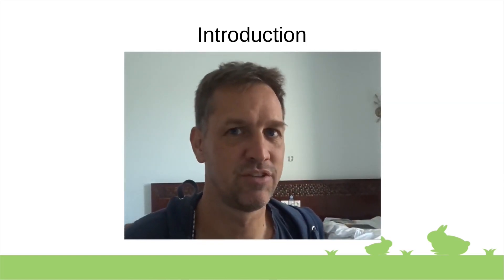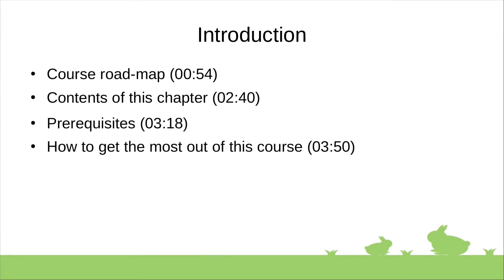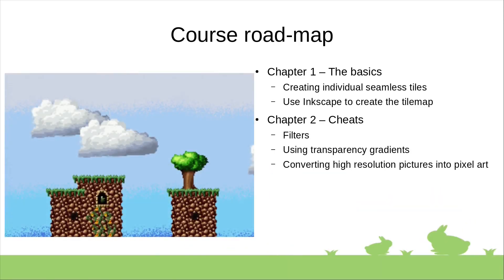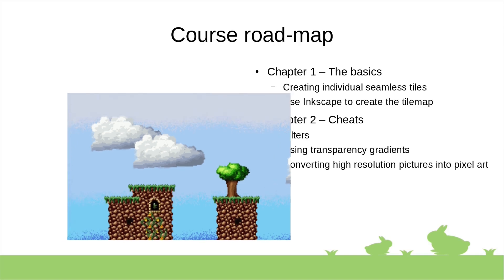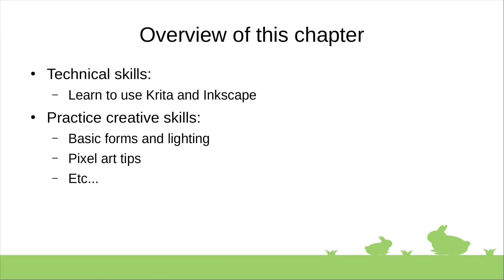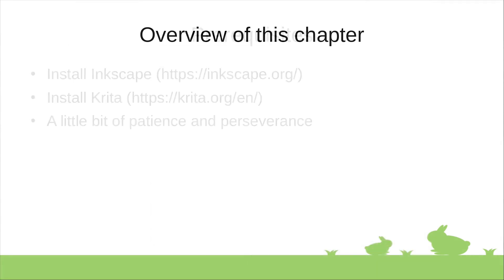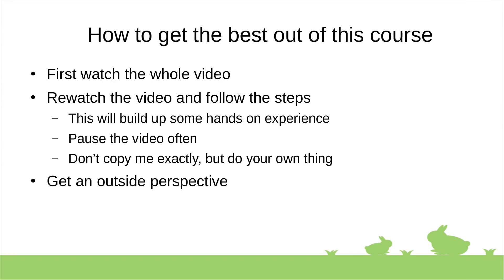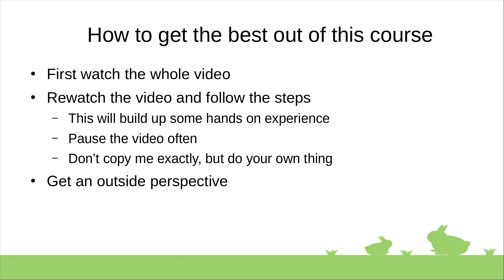Introduction - Tiles sets in Krita and Inkscape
This is the introduction video to my new course. Chapter one video's will all be available on youtube. If you're interesting you can get the entire course on skillshare or Udemy!

Use Krita to create tile sets and use Inkscape to arrange them into a tile map.

- Udemy: tbd